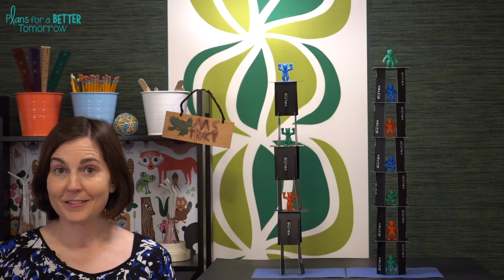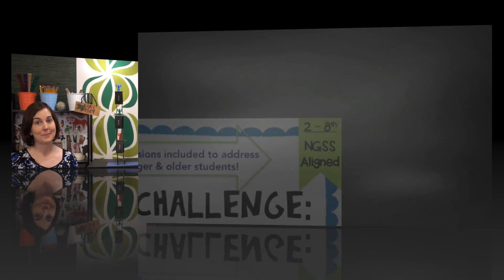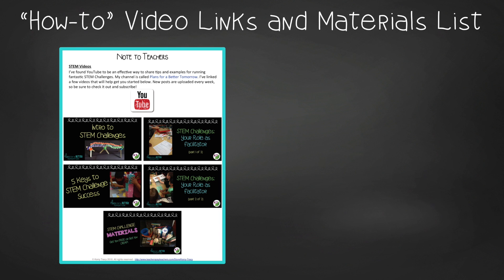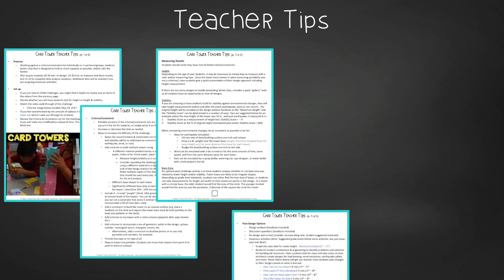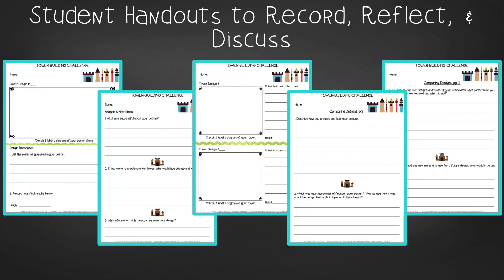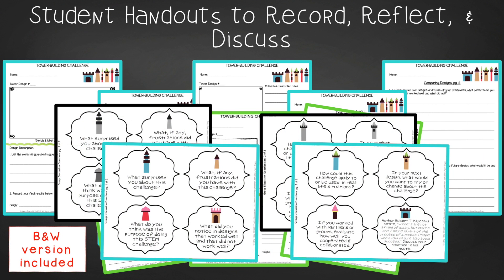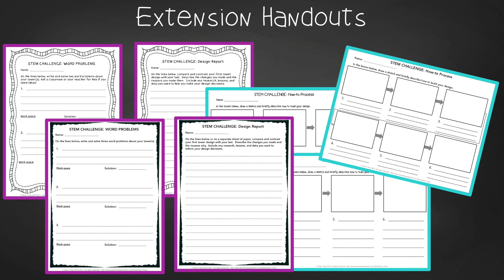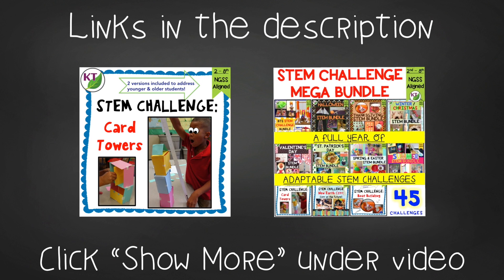STEM Challenge: Card Towers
Individually, or in partners/groups, students work against a criteria and constraints list to build a tower designed for height and/or stability.